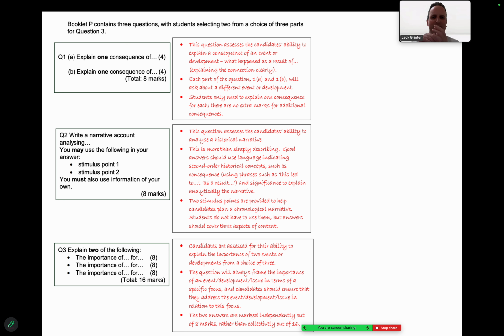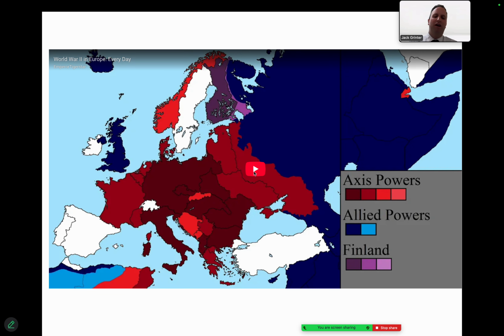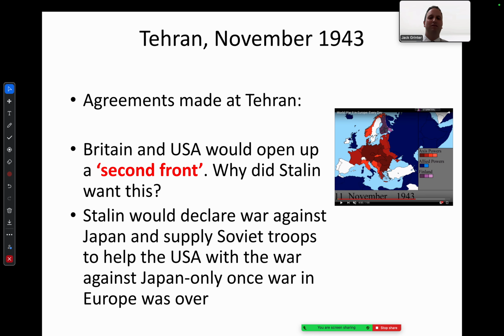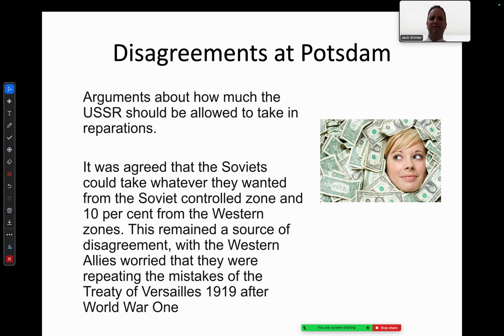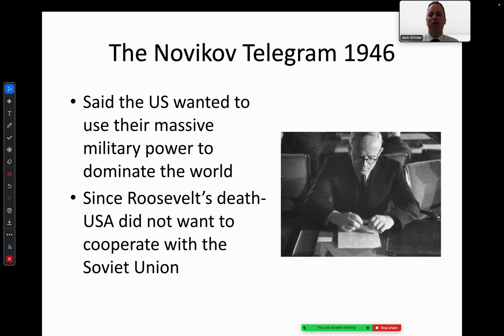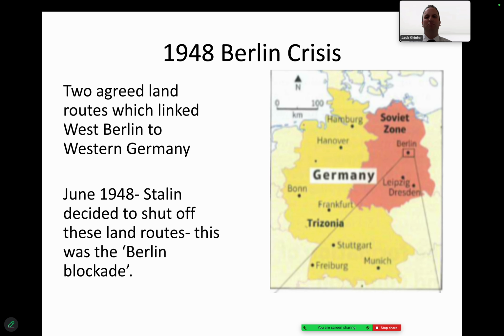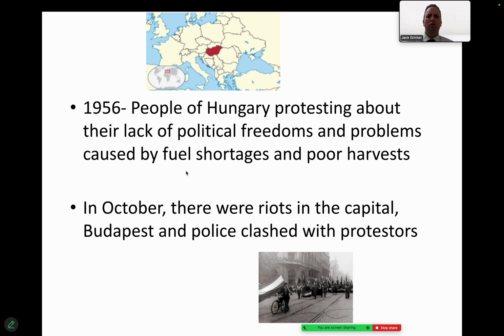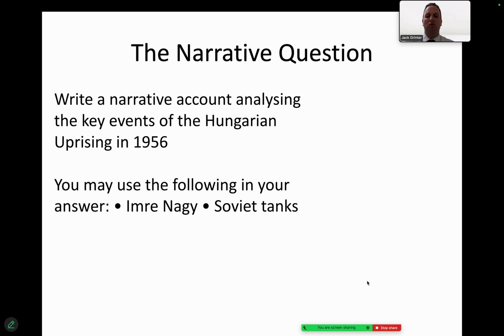Edexcel GCSE History Cold War Key Topic 1 1941-1958 Aiming for Grade 9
Edexcel walkthrough for GCSE History Key Topic 1 of the Cold War- this video covers knowledge and exam technique

CHAPTERS
0:00 Introduction to the video and exam technique
9:47 Introduction to the Cold War and Key Topic 1
13:55 Grand Alliance is formed 1941 and differences between the nations
19:44 The Conferences- Tehran 1943, Yalta 1945 and Potsdam 1945
37:41 Development of the atomic bomb 1945 and the arms race
40:47 Soviet takeover of Eastern Europe 1945-47
44:44 Kennan Long Telegram 1946 and Novikov Telegram 1946
47:45 Churchill's Iron Curtain speech 1946
48:47 Truman Doctrine 1947, Marshall Plan 1948, Cominform 1947 and Comecon 1949
55:44 Berlin Crisis 1948-49
1:00:52 NATO 1949 and the Warsaw Pact 1955
1:04:20 Arms race in the 1950s
1:07:17 Hungarian Uprising 1956
1:15:45 All possible explain one consequence questions
1:16:30 Past narrative questions and guidance